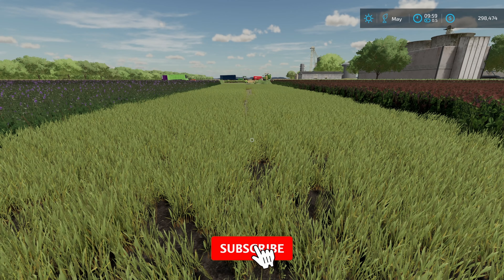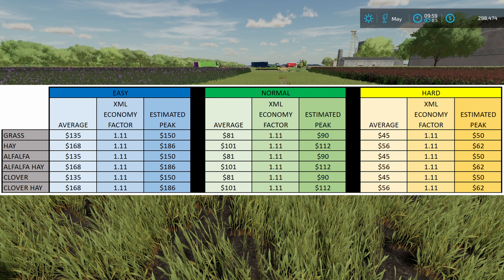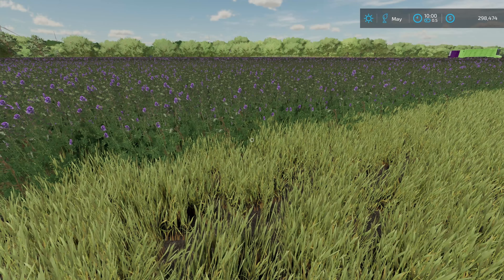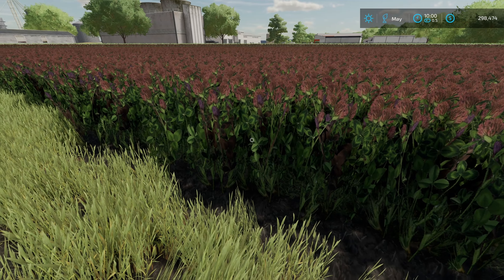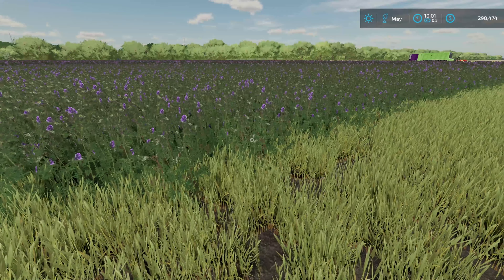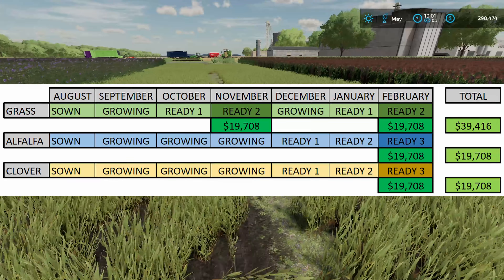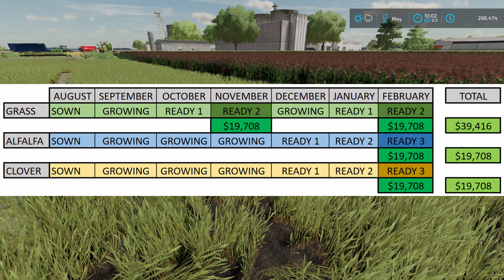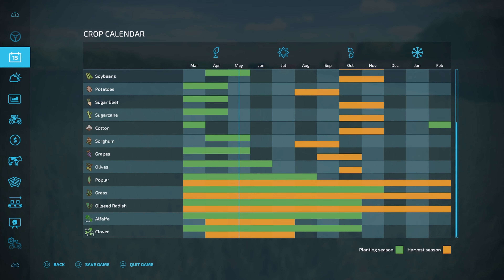Are Alfalfa And Clover Profitable | Farming Simulator 22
In this video I take a look at Alfalfa and Clover to see if they are as profitable as Grass in Farming Simulator 22.